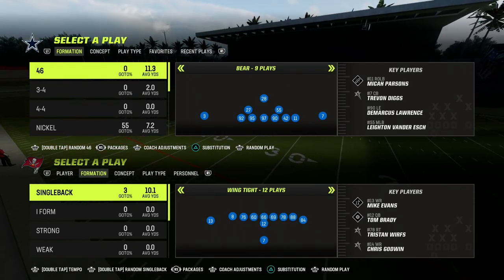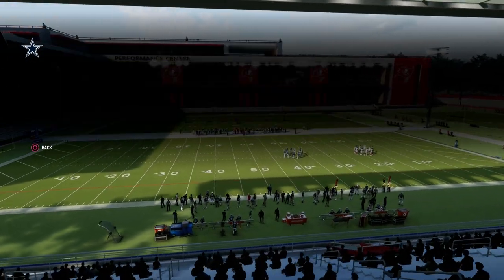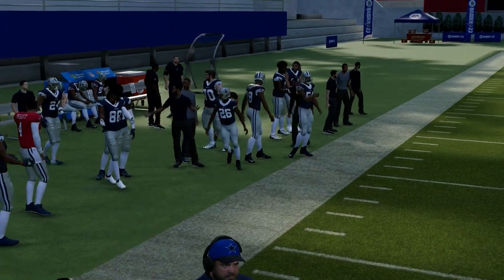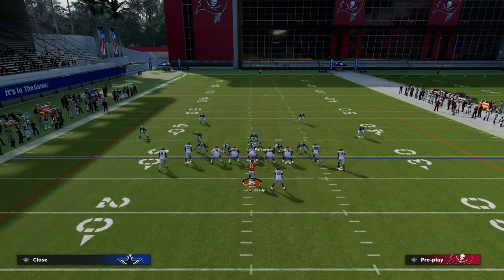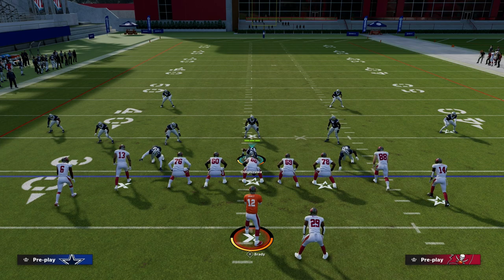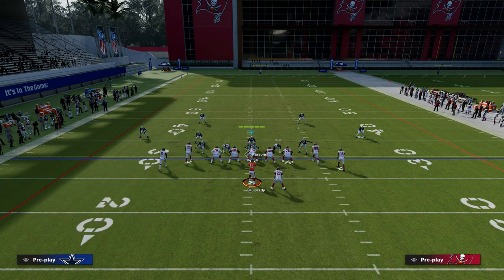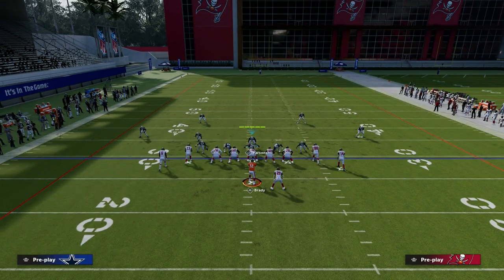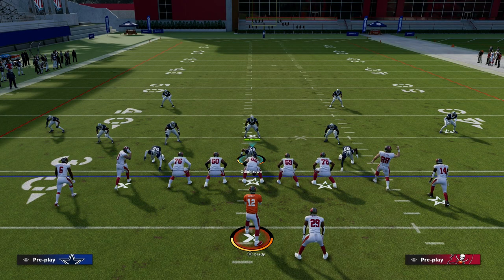The BEST Tight Defense In Madden 23